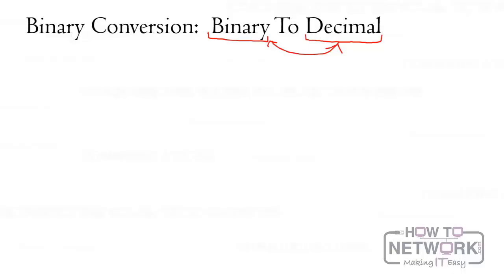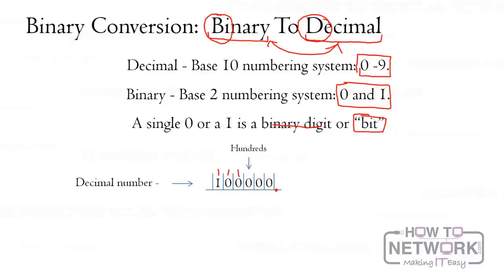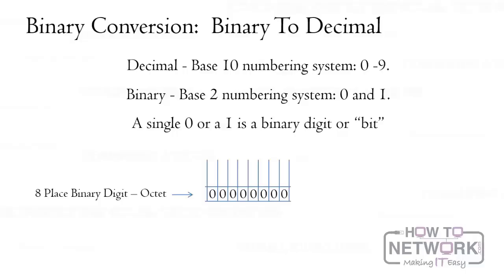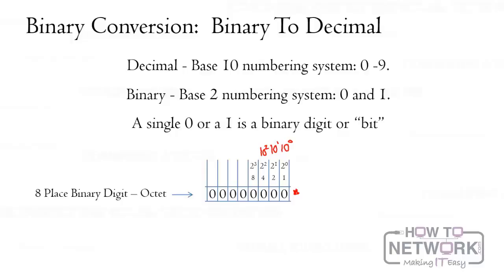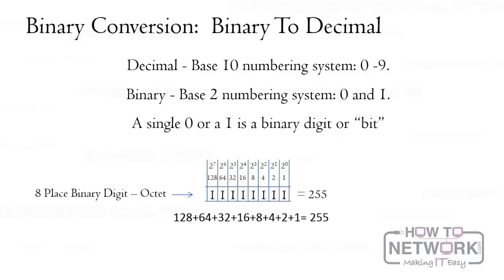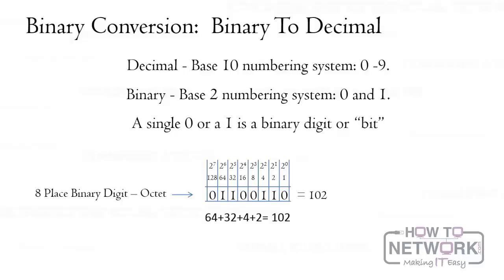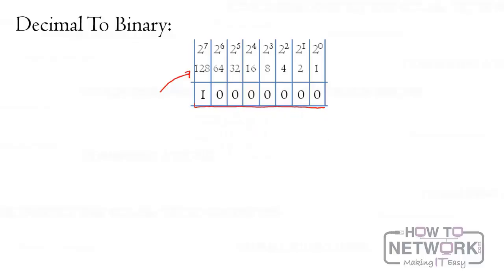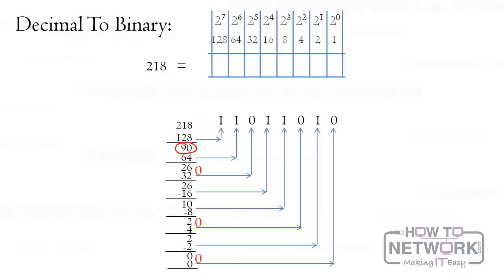Binary to Decimal Made Super Easy!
Learn about binary numbers and decimal numbers in this easy to follow tutorial! This video will teach you how to convert binary to decimal using simple mathematics. This is a basic overview of the binary system and the binary number system.

IP Subnetting - Zero to Guru on Amazon

101 Labs - IP Subnetting on Amazon